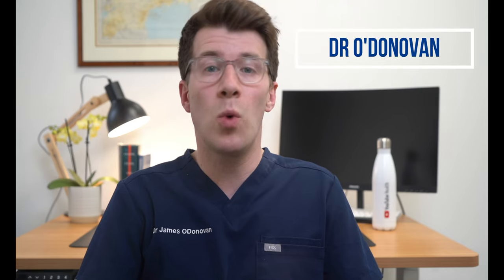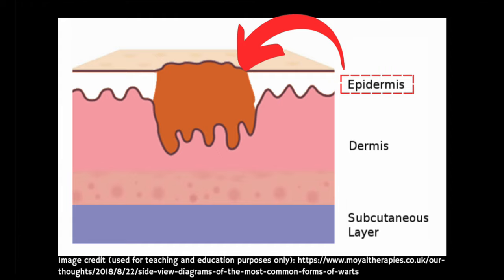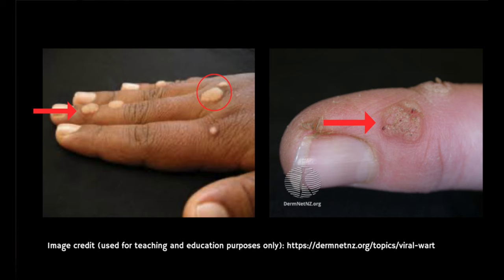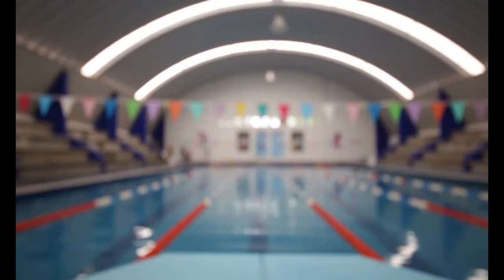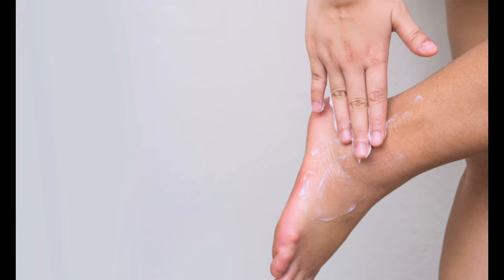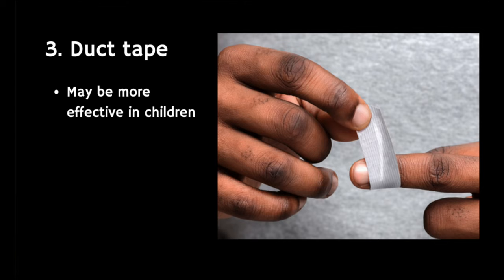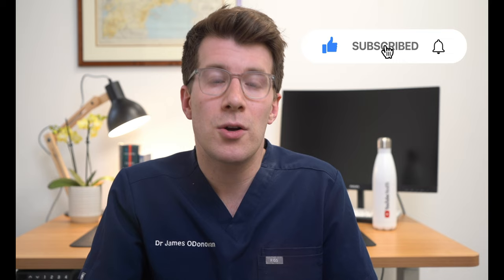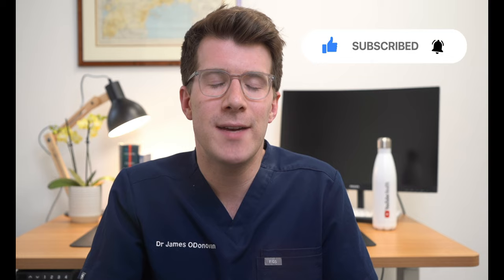Doctor explains how to treat WARTS at home (plus when to seek medical attention)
In this video Doctor O'Donovan covers what a wart (verruca) is, how to TREAT them, prevent them and when you might need to see your doctor about a wart.

Warts and verrucas are small lumps on the skin that most people have at some point in their life. They usually go away on their own but may take months or even years. Plantar warts are on your feet. Most warts are caused by the HPV virus.

A wart is sometimes called a corn.

Timeline:

00:00 - Introduction
00:12 - What is a wart?
00:25 - What causes warts?
01:10 - What treatment options are available?
01:43 - Salicylic acid for warts
02:32 - Cryotherapy for warts (freezing a wart)
03:15 - Duct tape for warts
02:51 - Tests for kidney stones
04:05 - Prevention of warts
04:47 - When to see a doctor about a wart

Top tip: A pharmacist can help with warts and verrucas.

See a doctor if:
- you're worried about a growth on your skin
- you have a wart or verruca that keeps coming back
- you have a very large or painful wart or verruca
- a wart bleeds or changes in how it looks
- you have a wart on your face or genitals

DO NOT:

- do not share towels, flannels, socks or shoes if you have a wart or verruca
- do not bite your nails or suck fingers with warts on
- do not walk barefoot in public places if you have a verruca
- do not scratch or pick a wart

Information accurate as of 23rd March 2023.